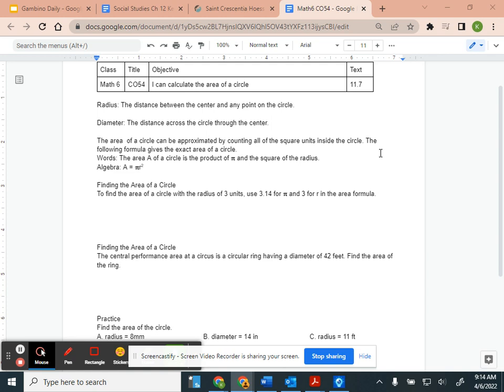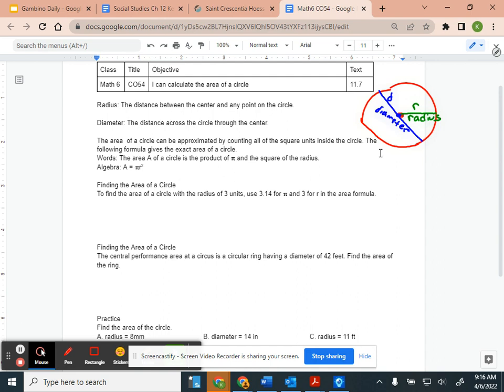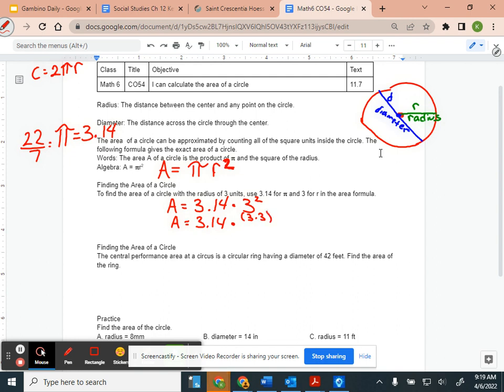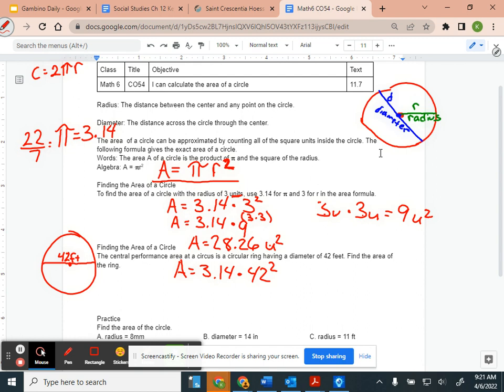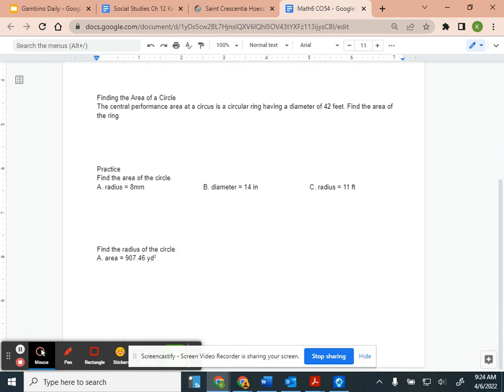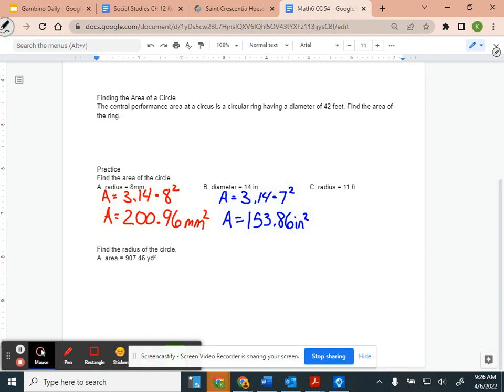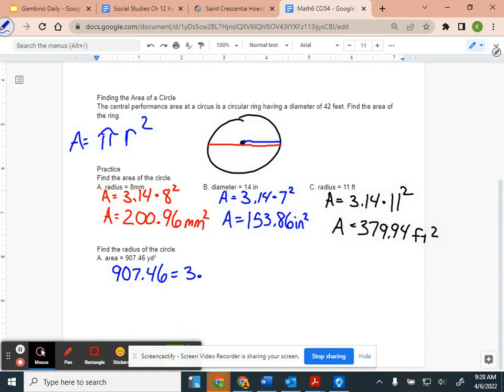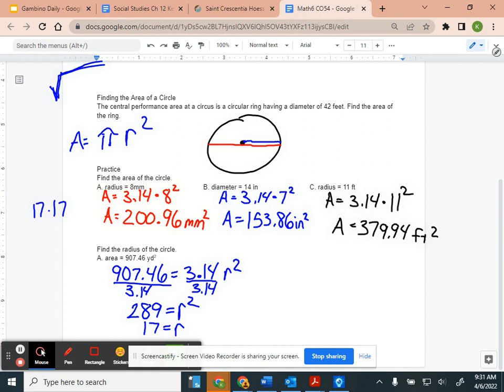4/6 Math6 CO54